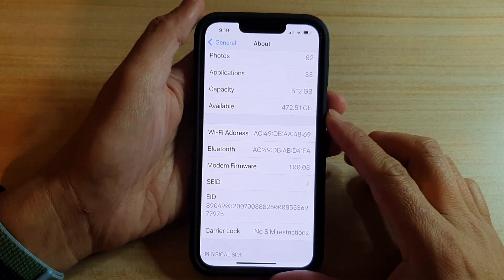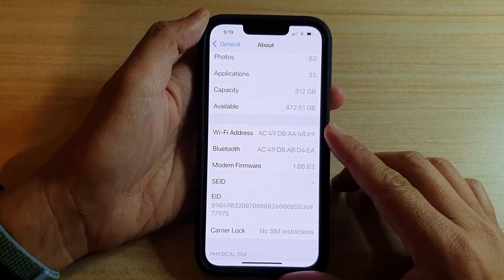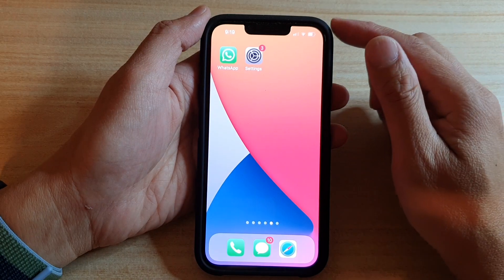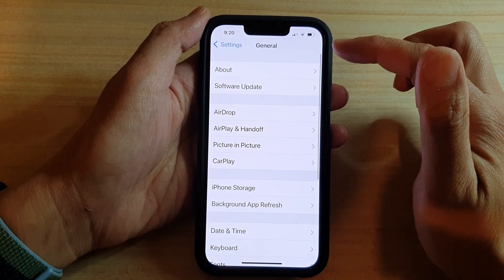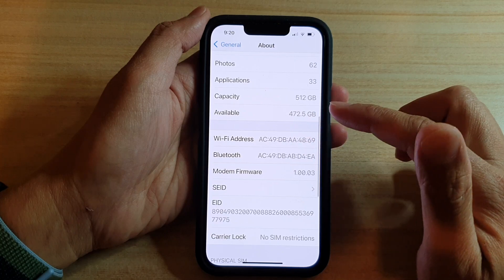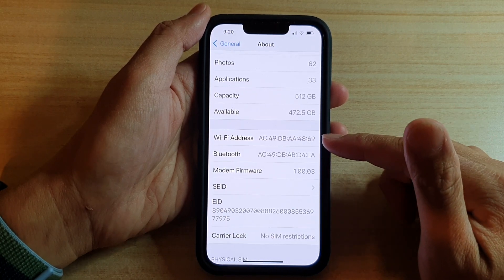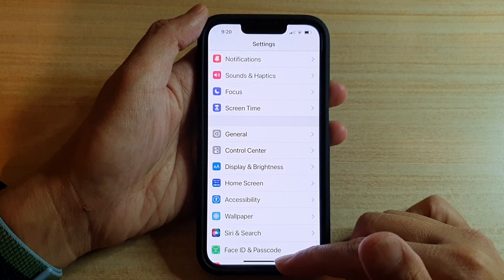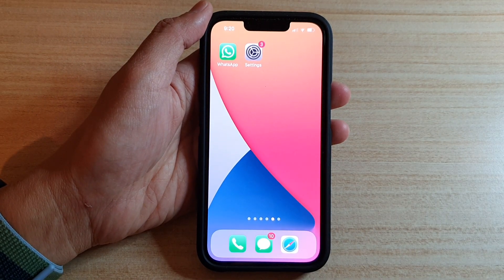iPhone 13/13 Pro: How to Find the WiFi Address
Learn how you can find the WiFi address on the iPhone 13 / iPhone 13 Pro.